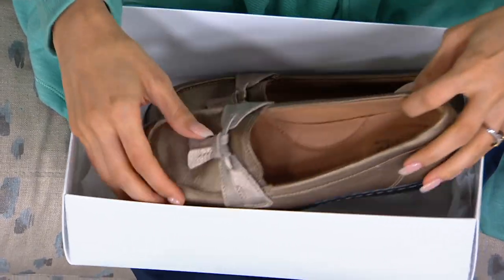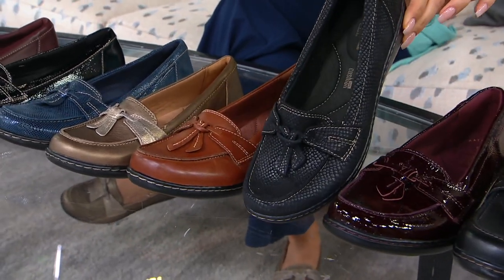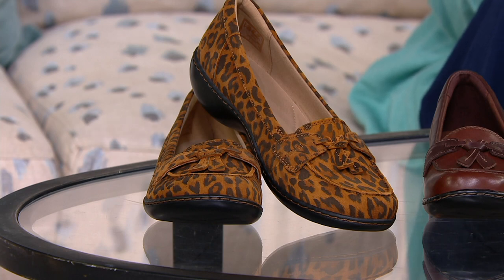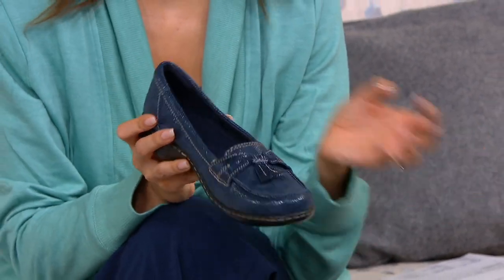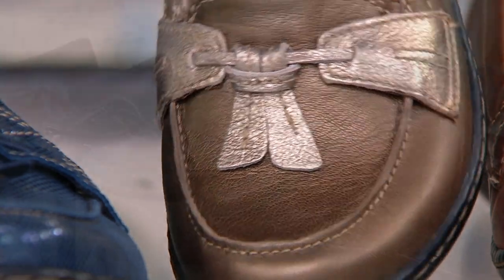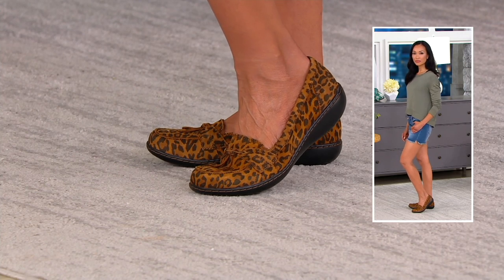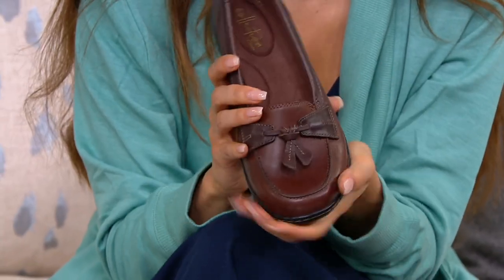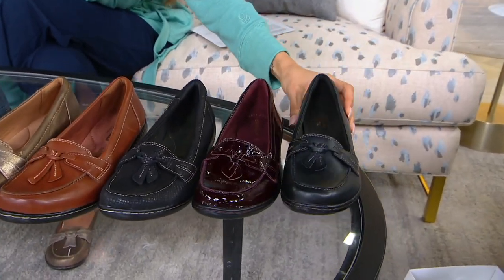Clarks Collection Slip-on Loafers - Ashland Bubble on QVC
Clarks Collection Slip-on Loafers - Ashland Bubble

Kick back in style. Whether you're lounging around the house or running from place to place, these slip-on loafers are sure to keep your feet feeling cozy and comfy. From Clarks Bendables.